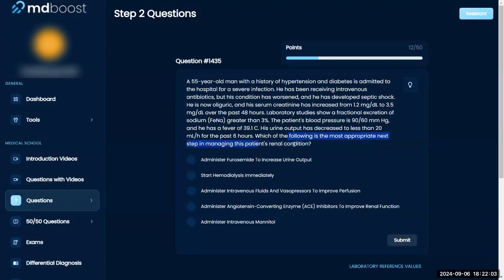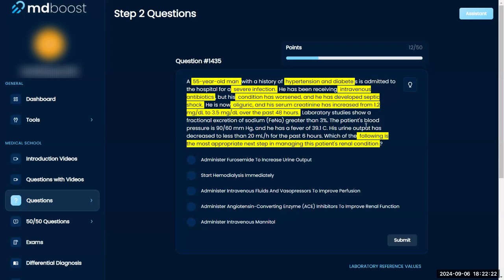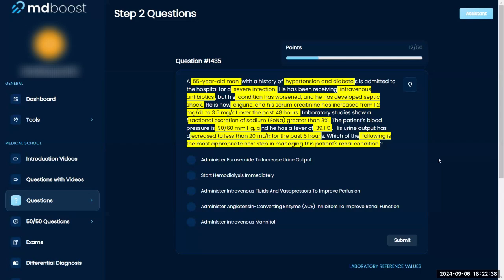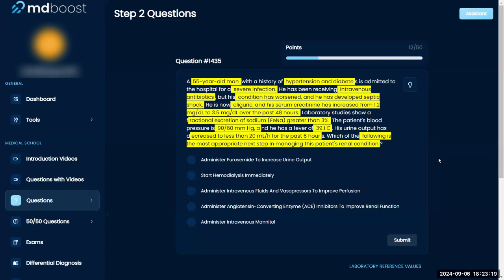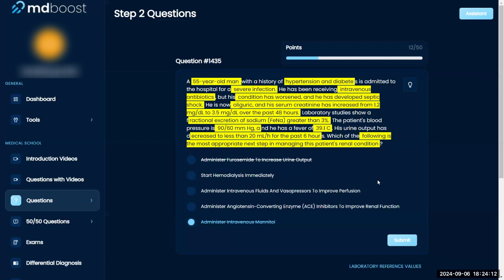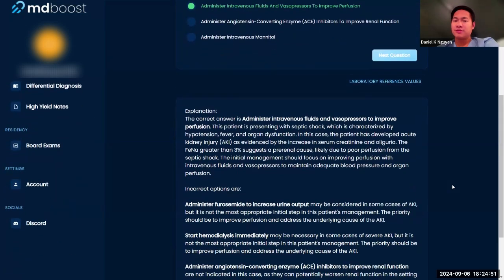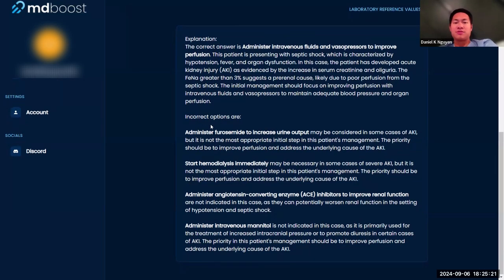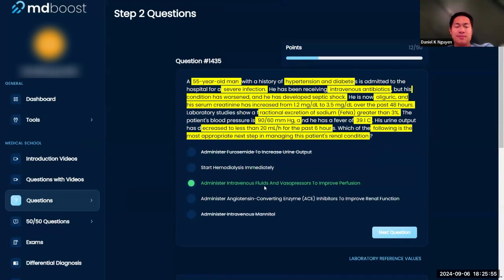USMLE Step 2: Internal Medicine Question 1435 Walkthrough